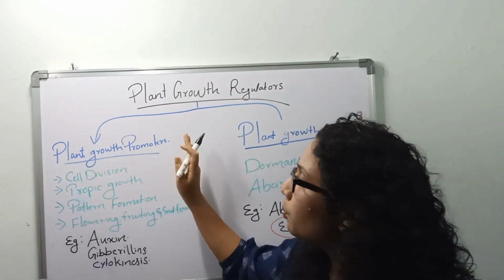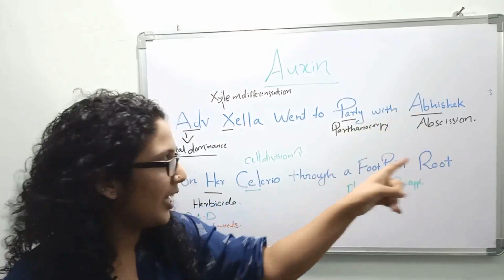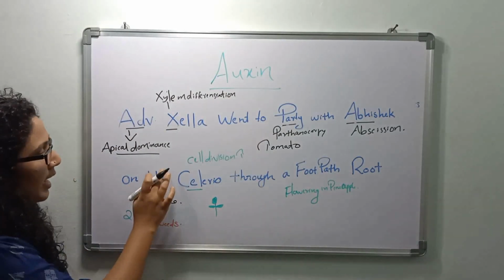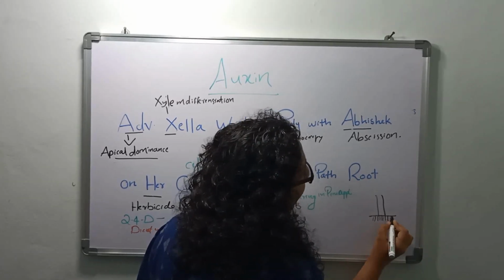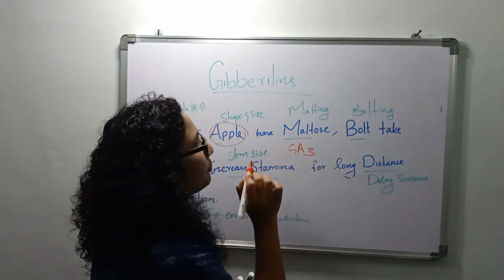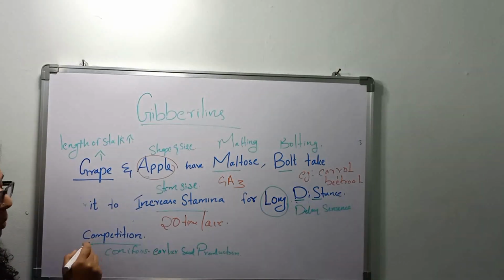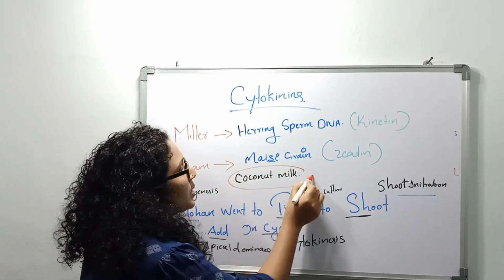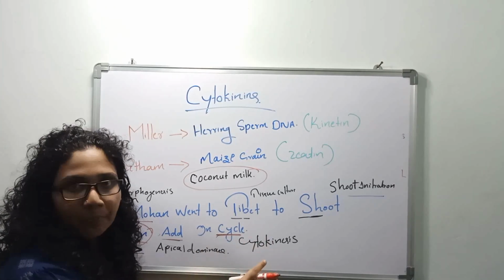PLANT GROWTH REGULATORS SHORT TRICK/NEET BIOLOGY/by GOPIKA SASIDHARAN